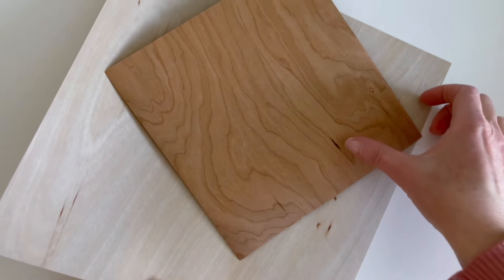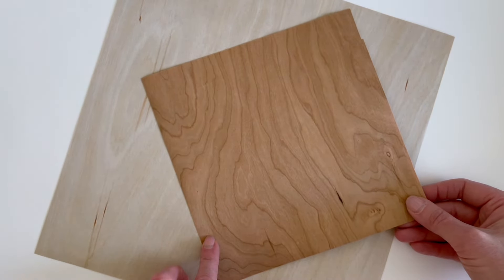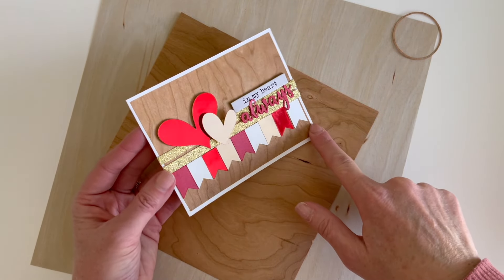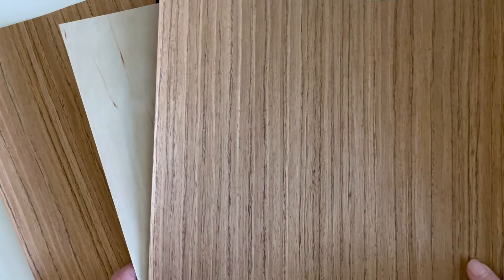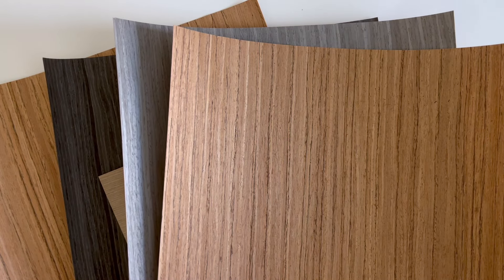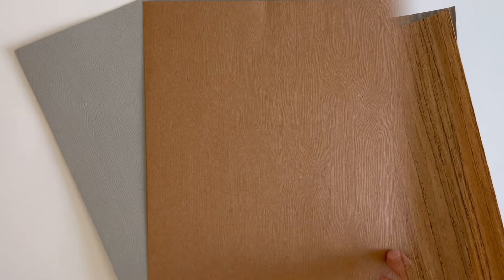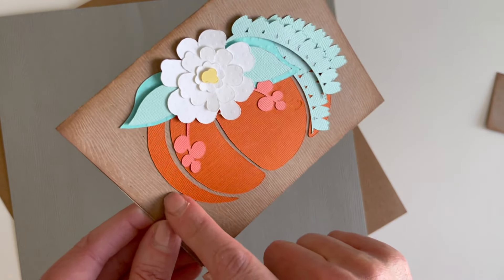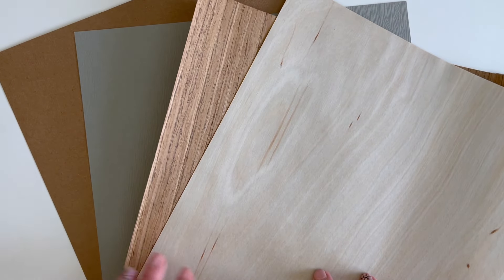How to Use Wood Cardstock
In this video we'll share with you three different kinds of wood paper for paper crafters; Timberluxe Wood Paper, American Crafts Balsa Wood Paper and American Crafts Wood Grain Embossed Paper. Each of these papers have unique characteristics, but they all will uplevel your cardstock crafts! We cover how to use wood paper and what Cricut cut settings to use for wood paper, plus share project ideas.

Paper Craft
Papercraft
Cardstock Craft
Wood Cardstock
Wood Paper
Cricut Cutting
Card Making
Cardmaking